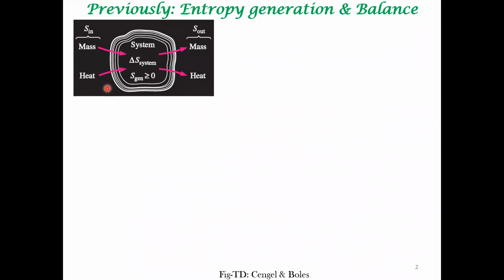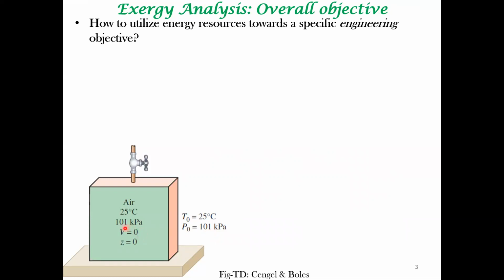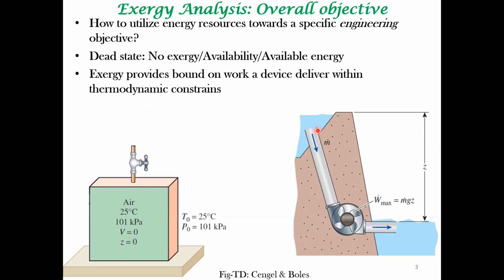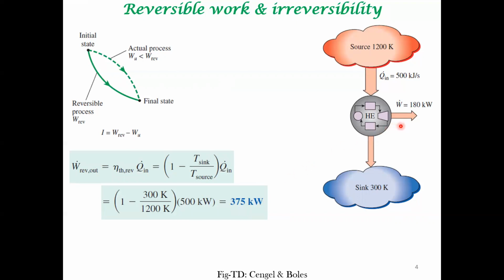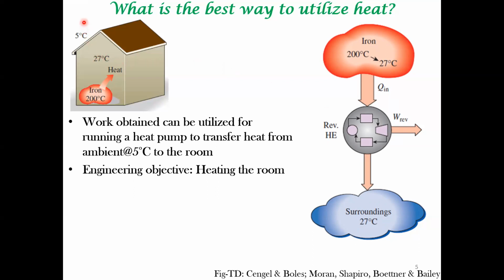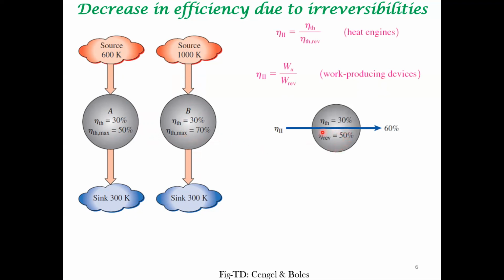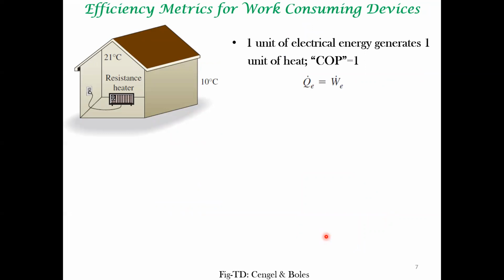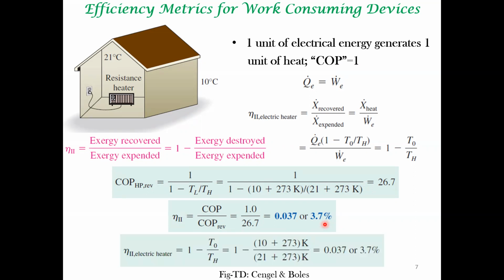Introduction to Exergy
Motivations behind optimal utilization of heat and work potential is presented in the context of exergy.